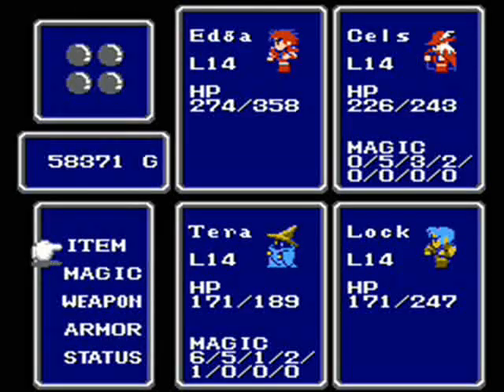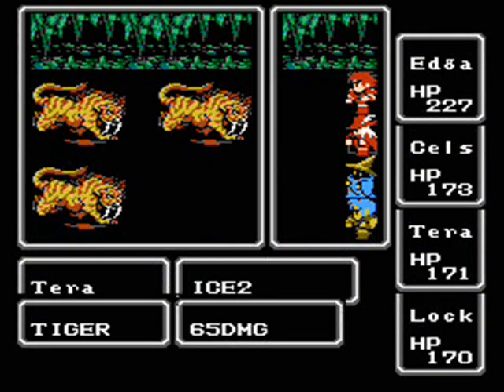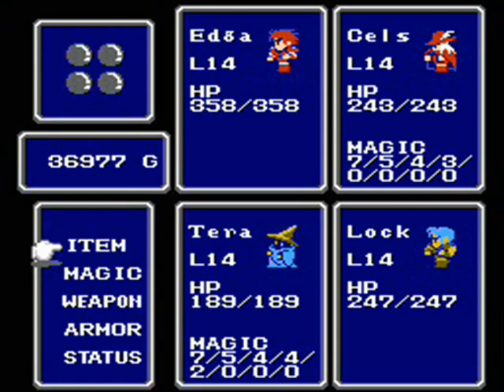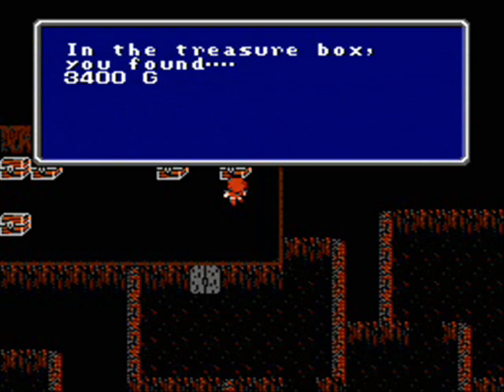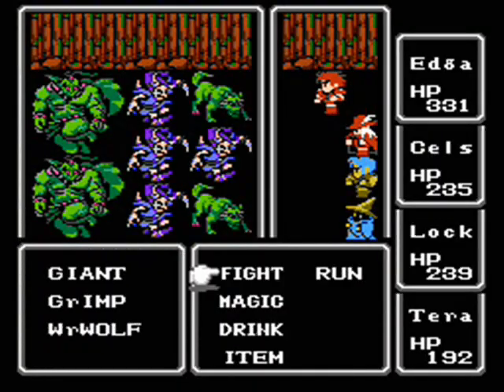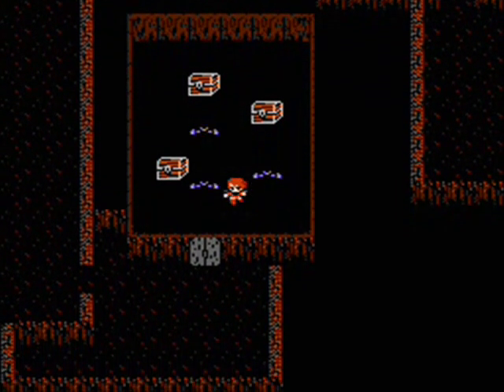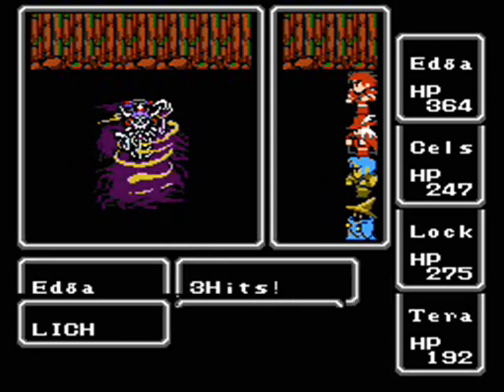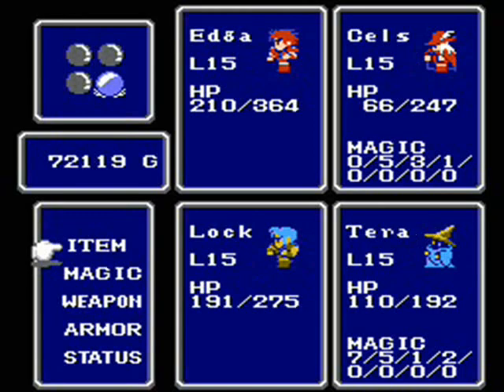Let's Play Final Fantasy - Chapter 3 (The Rotting Earth) #7: Bowels of the Earth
In today's episode, we venture to the bottom of the Earth Cave, where we find the FIEND of the Earth and make an ORB shine again.

Table of Weapons and Armor:

Great Axe - 2000 G - Damage 22 - Hit% 5 - Fi, Kn, Ni
Silver Helmet - 2500 G - Absorb 6 - Evade Penalty 3 - Fi, Kn, Ni
Silver Shield - 2500 G - Absorb 8 - Evade Penalty 0 - Fi, Kn, Ni

Table of Enemies:

Titan's Tunnel:
TIGER - 132 HP - 22-44 AP (2x) - 438 EXP - 108 G